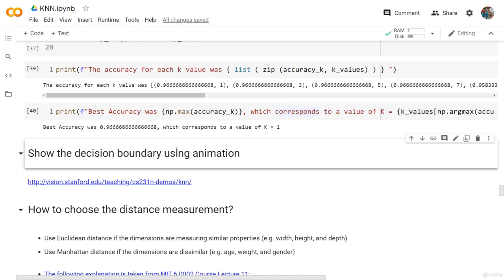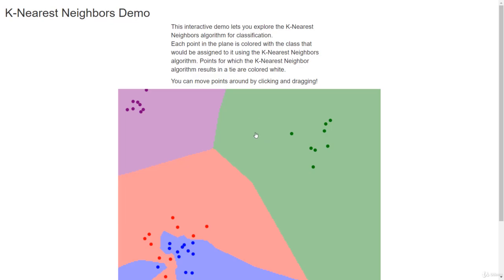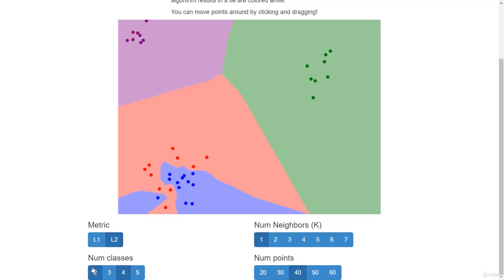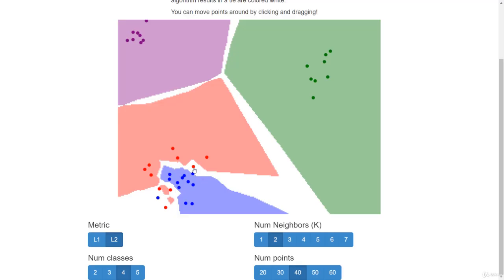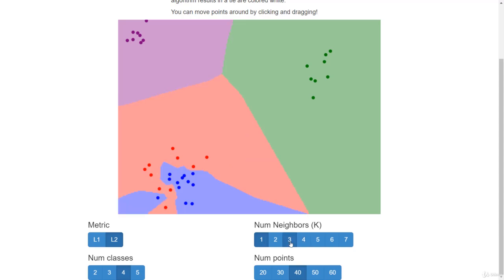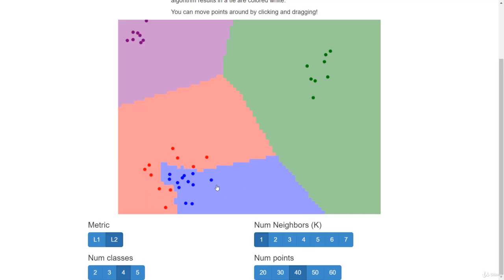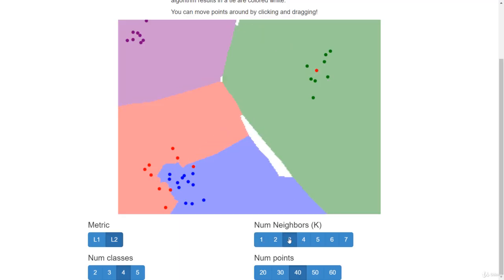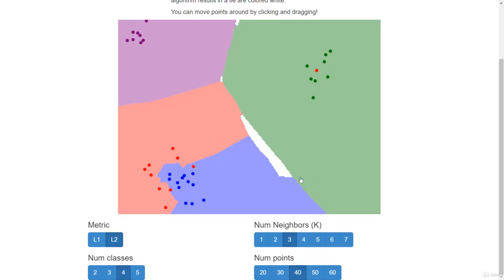The decision boundary visualization